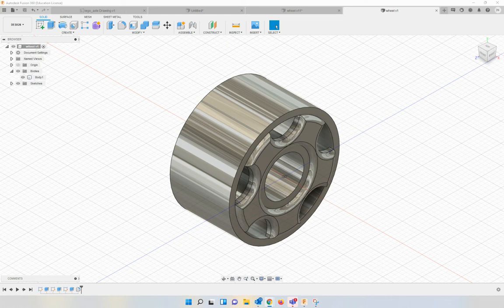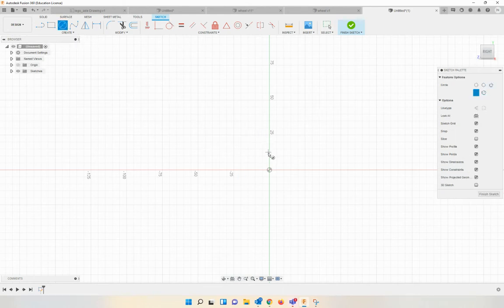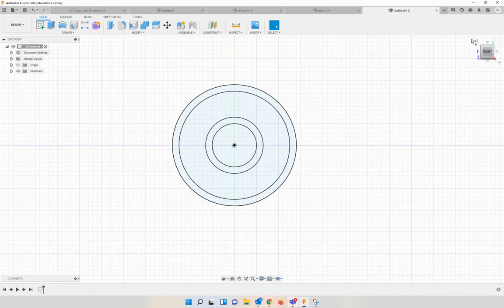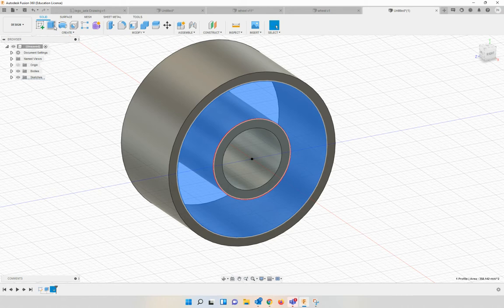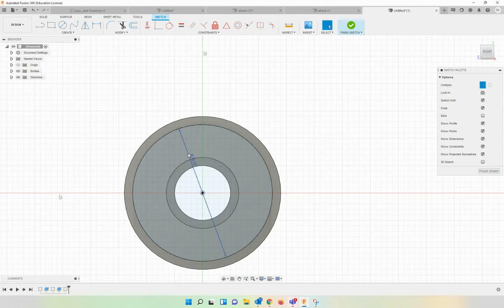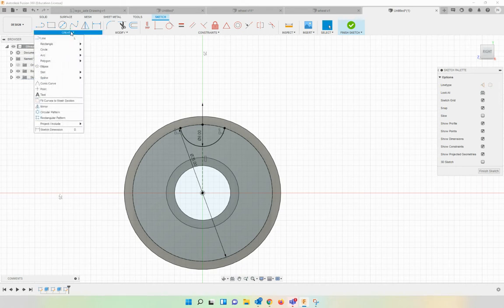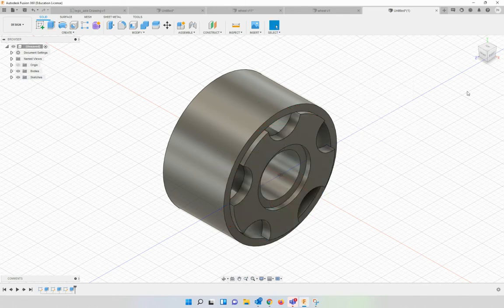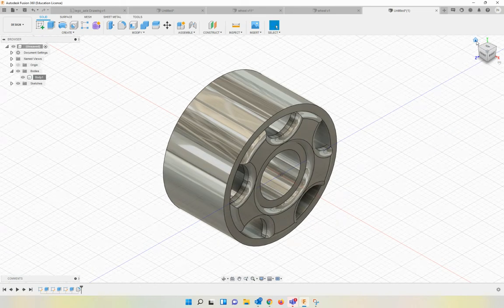Circle Project Toy Car Wheel